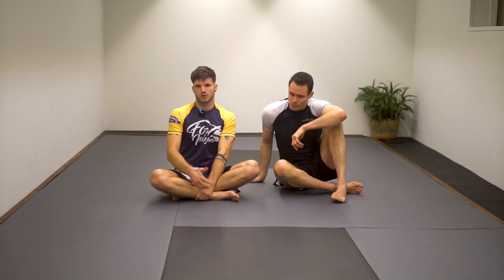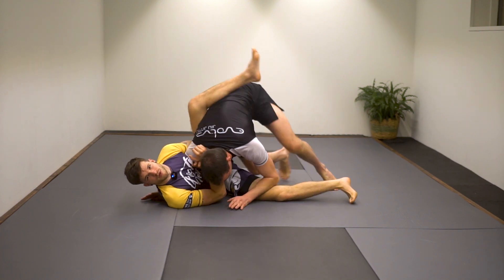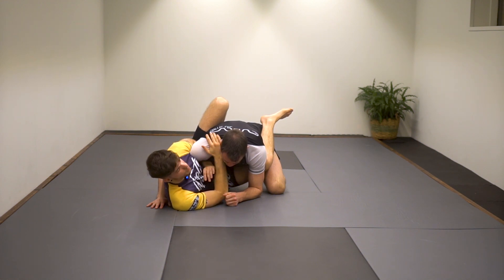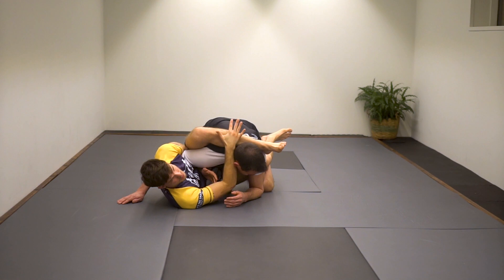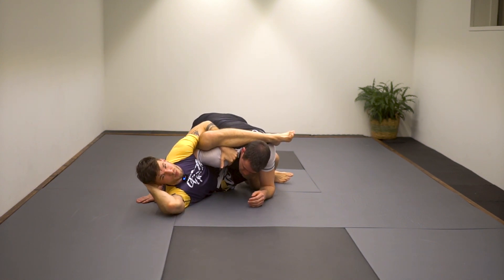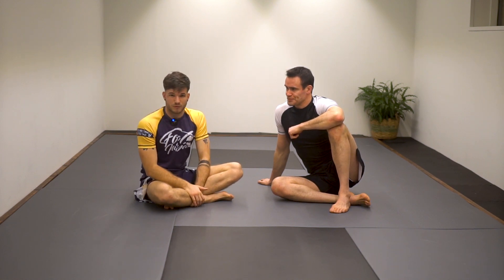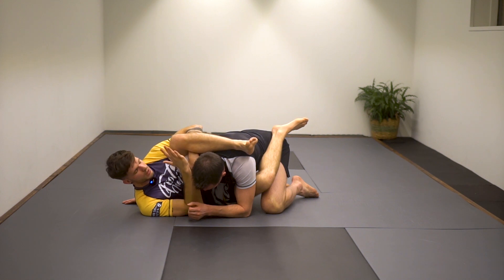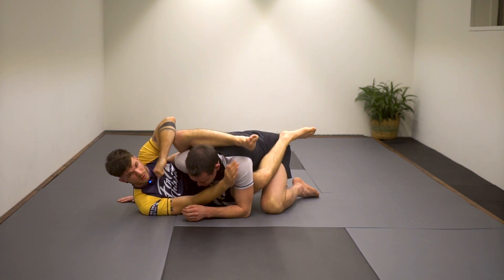Williams Guard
Sharing this straight from the mats at the Evolve grappling competition, so today we show you one of my favorite guard positions; the shoulder pin! Also known as the Williams guard (referring to Shawn Williams). Enjoy these 3 sneaky chokes from the shoulder pin guard!

Chapters
0:00 - Start
0:33 - Introduction to the shoulder pin
4:52 - Basic submissions
6:18 - Modified Ezekiel choke
8:41 - No-gi cross collar choke
10:05 - Ninja choke
13:13 - Summary

Instruction: Tum Energia
Assisting: Andy Peters
Video and editing: Ward Lemke